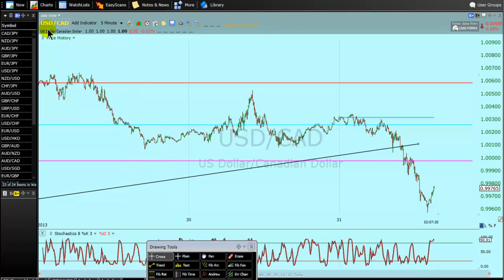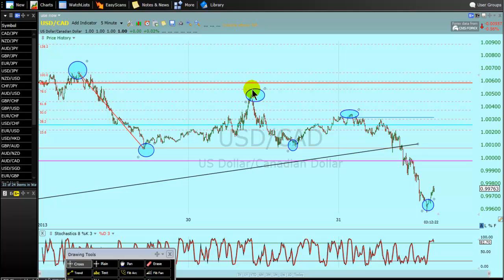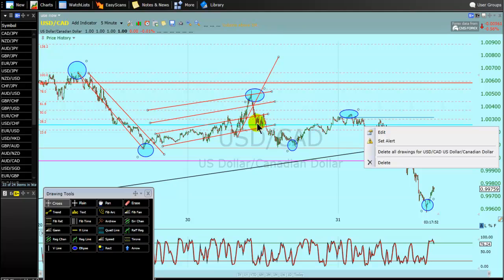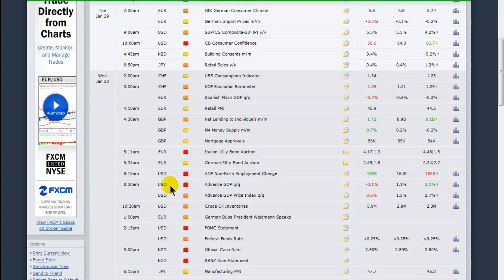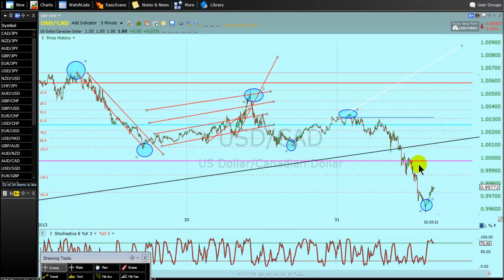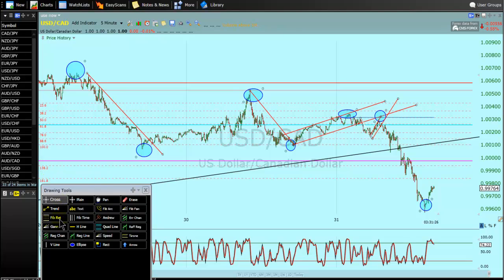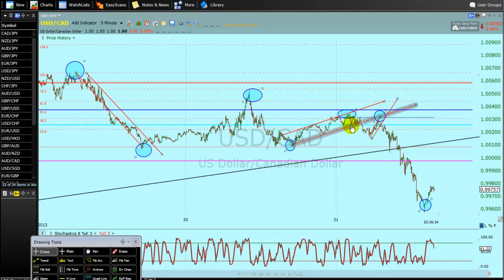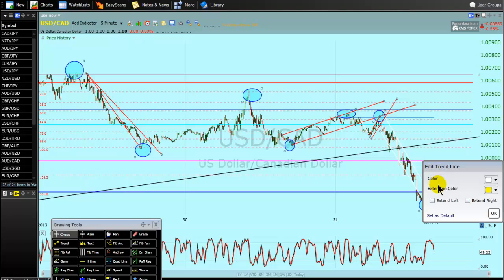Double Edge Fibonacci Trading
Practical steps to avoid Fibonacci trading mistakes. Discover how to day trade or swing trade using accurately Fibonacci retracements and extensions.